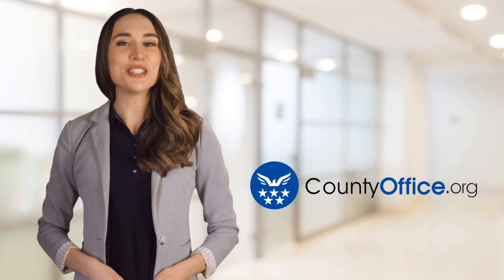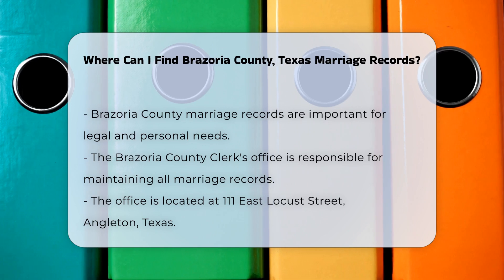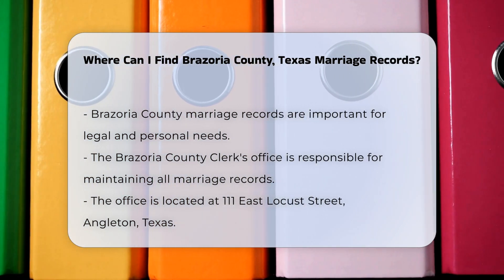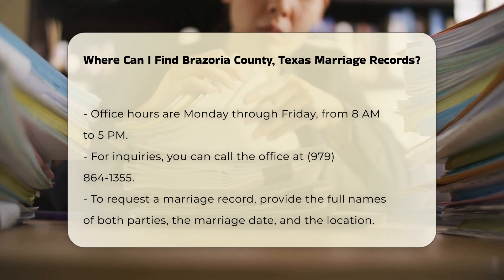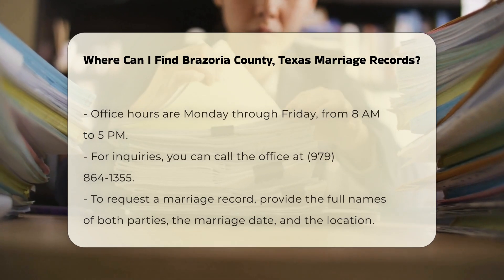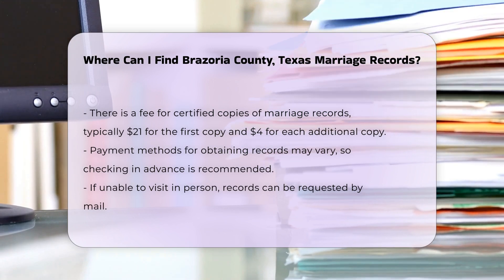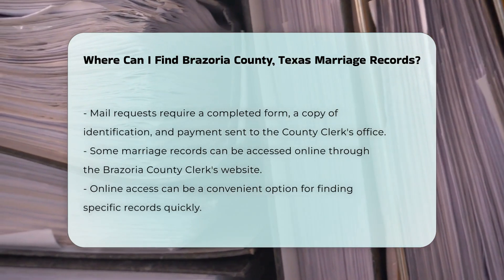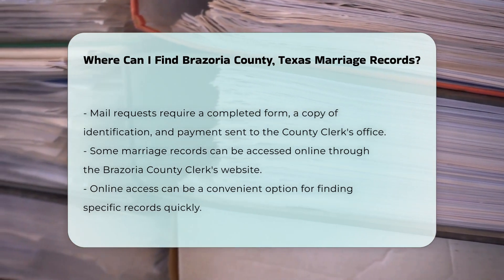Where Can I Find Brazoria County, Texas Marriage Records? - CountyOffice.org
Where Can I Find Brazoria County, Texas Marriage Records? Have you ever needed to access marriage records in Brazoria County, Texas? Marriage records play a crucial role in various legal and personal matters. In this video, we will guide you on where and how to find Brazoria County marriage records.

To obtain these records, the Brazoria County Clerk's office is the primary point of contact. Located at 111 East Locust Street, Angleton, Texas, the office maintains all marriage records for the county.

When requesting a marriage record, you'll need specific information such as the full names of the parties, date of marriage, and marriage location. There is a nominal fee for certified copies, typically around $21 for the first copy and $4 for additional copies. Payment methods may vary, so it's advisable to confirm in advance.

For those unable to visit in person, Brazoria County offers options for requesting records by mail. Completing a request form, including identification, and sending payment to the County Clerk's office are necessary steps. Additionally, some marriage records are accessible online through the Brazoria County Clerk's website, providing a convenient option for record retrieval.